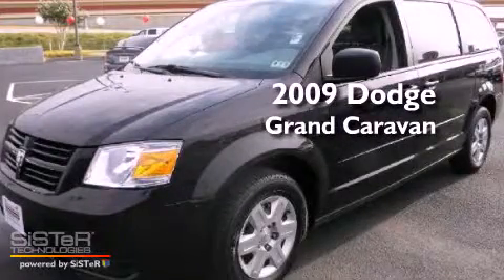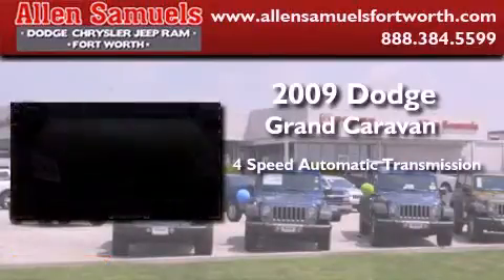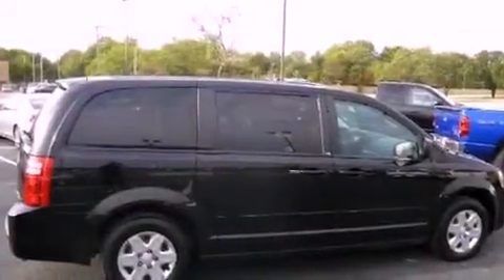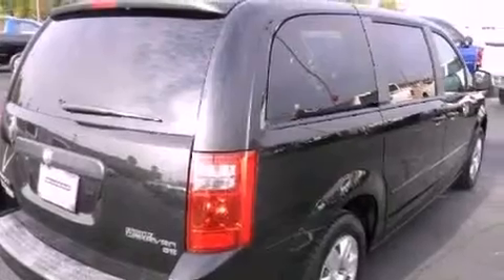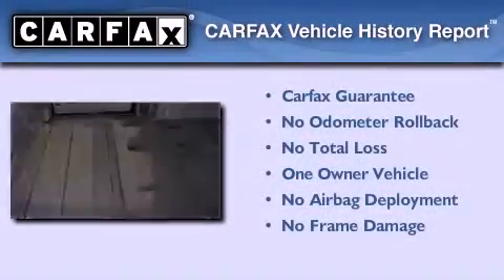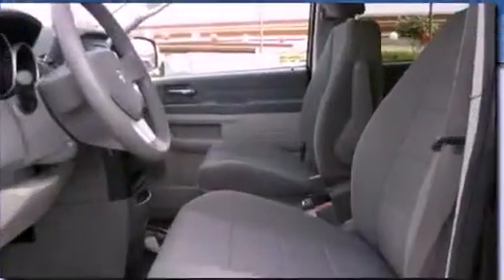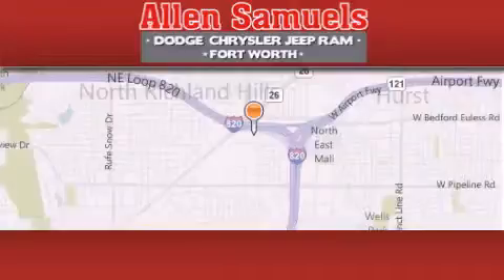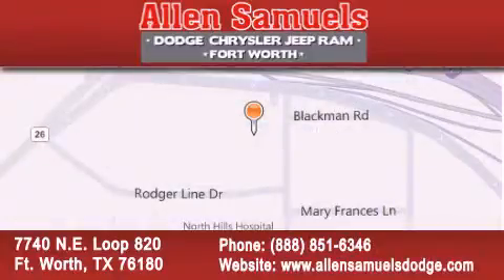2009 Dodge Grand Caravan Hurst TX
Year : 2009

 Make : Dodge

 Model : Grand Caravan

 Engine : V6 3.3 Liter

 Trans . : 4-Spd Automatic

 Exterior : Blue

 Miles : 43,196

 Interior : Gray

 Stock : F11T10121

 7740 N.E. Loop 820

 2009 Dodge Grand Caravan Fort Worth TX